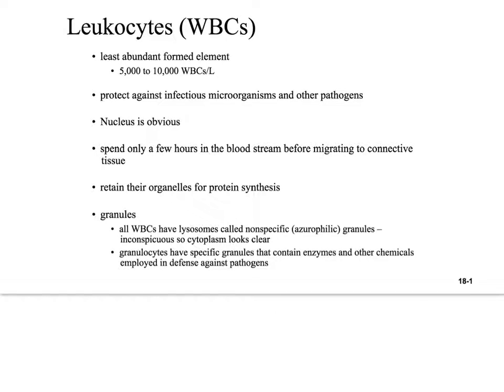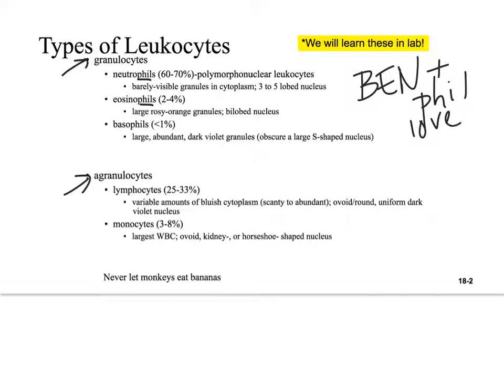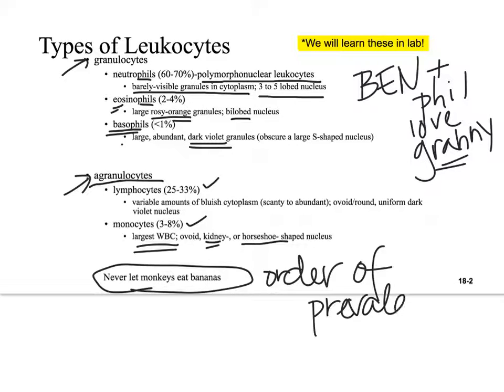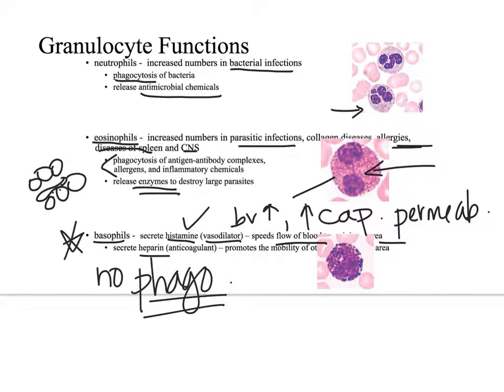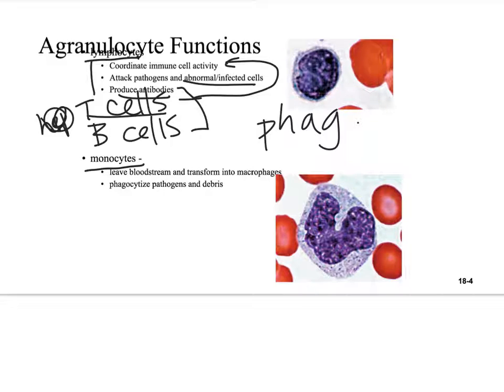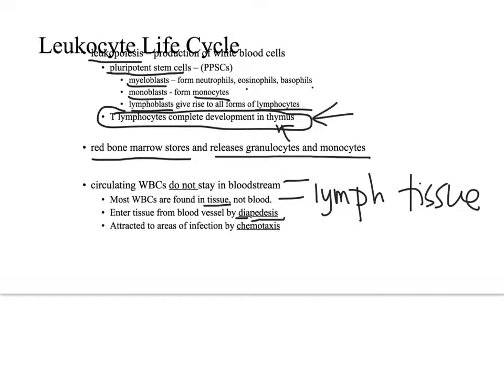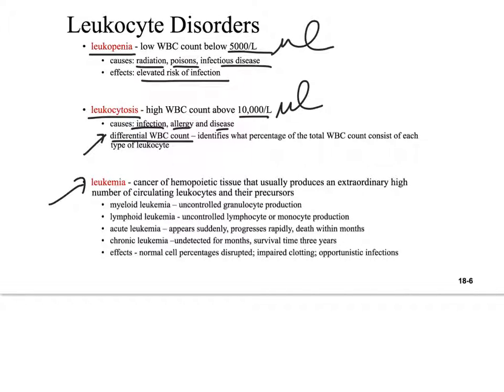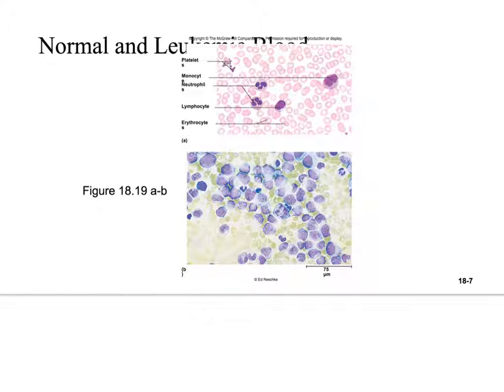Blood 4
Blood WBC